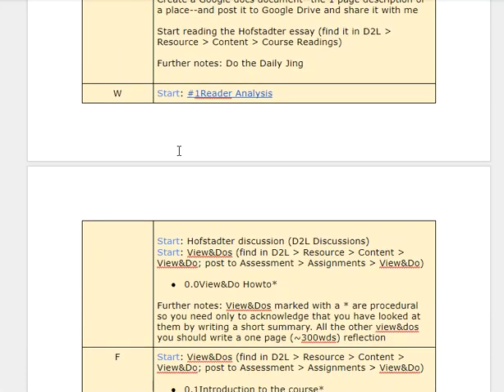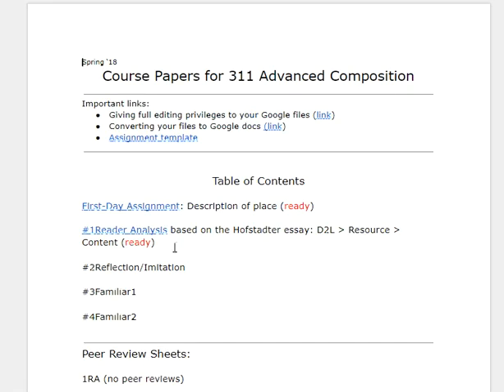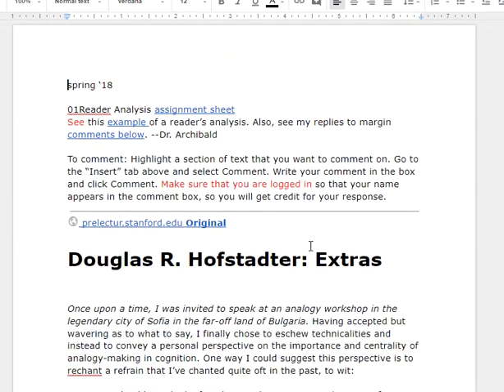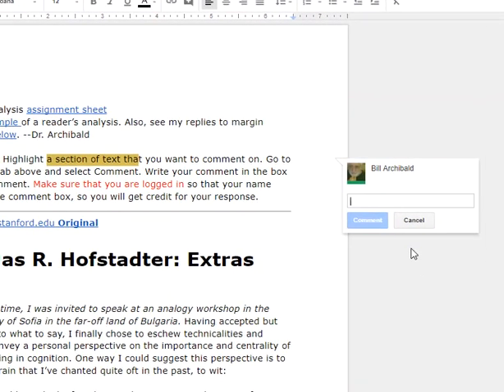1/24/2018 5:16:04 AM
311dj